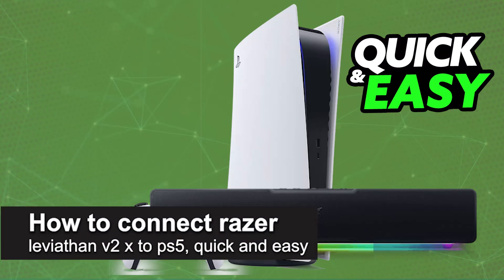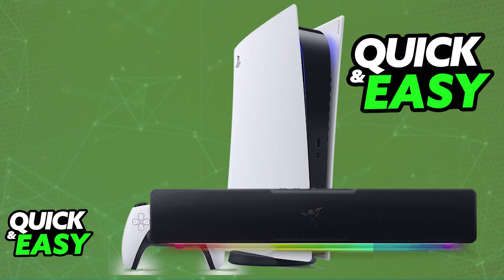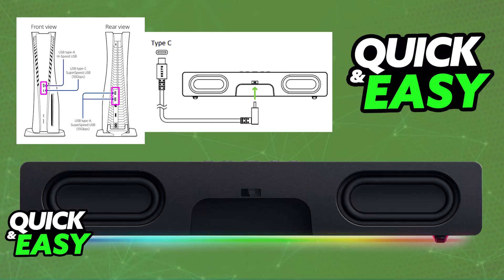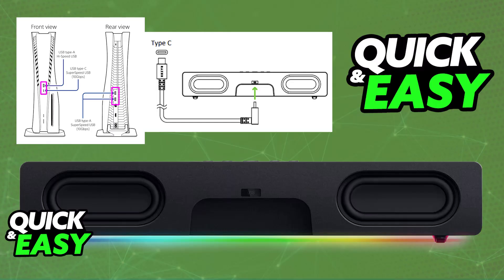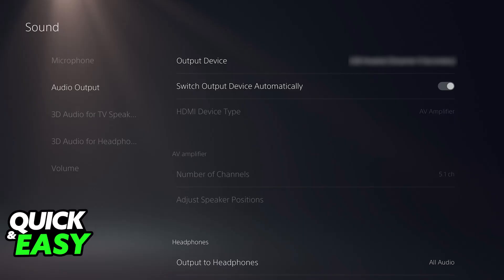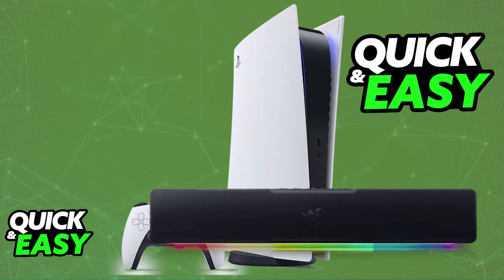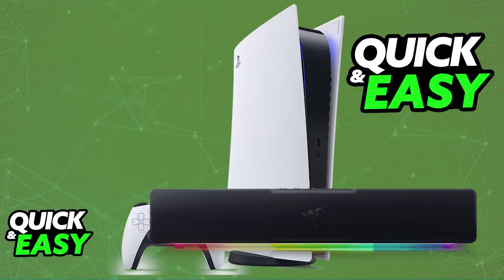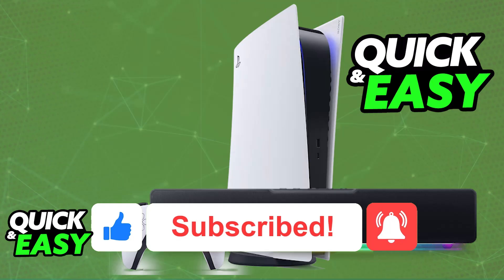How To Connect Razer Leviathan V2 X to PS5 (2025) - Step by Step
I will solve your doubts about how to connect razer leviathan v2 x to ps5, and whether or not it is possible to do this.

I hope I have helped you with the video!